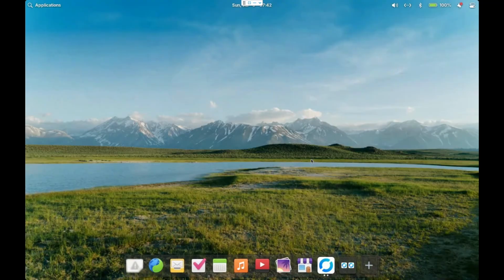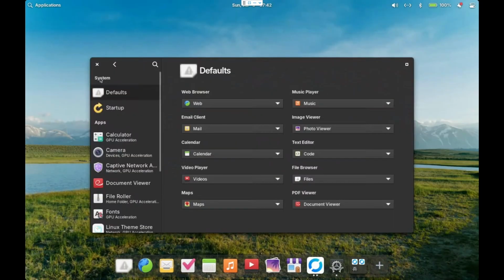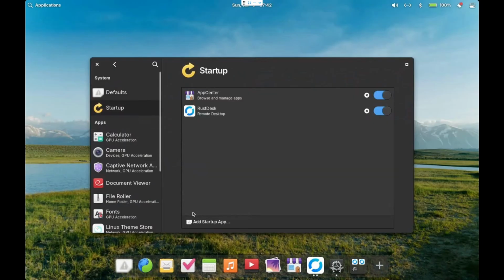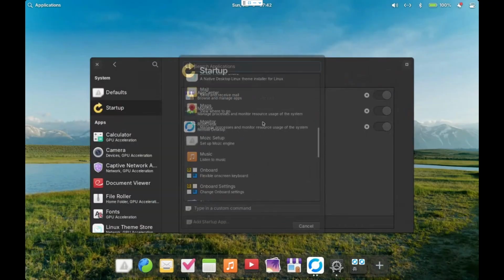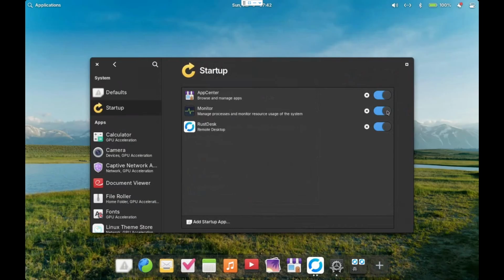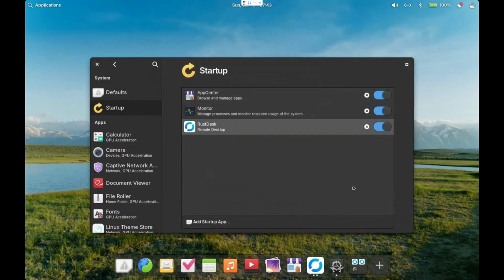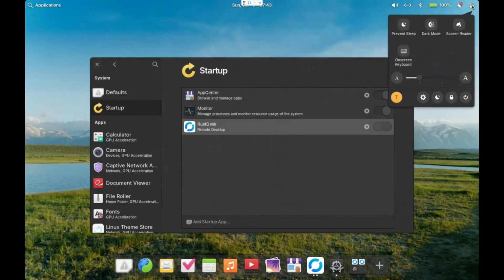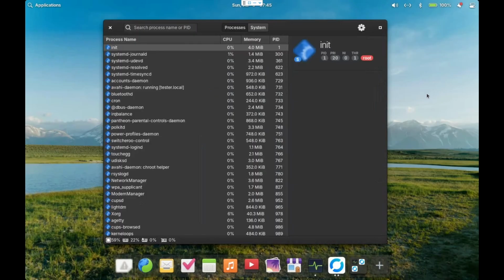How to Add Startup Apps in Elementary OS 2026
Learn how to make your favorite applications launch automatically when you start Elementary OS! In this quick tutorial, I’ll show you exactly how to.

Perfect for beginners and Linux enthusiasts who want a smoother workflow.